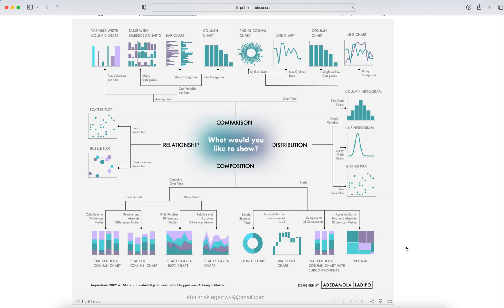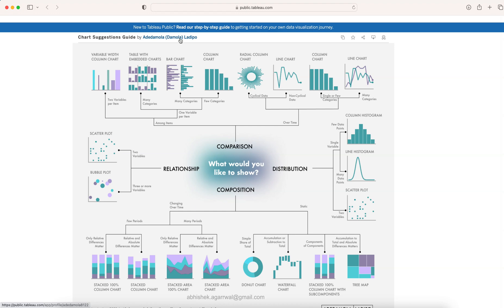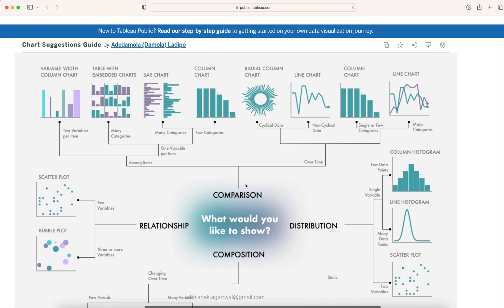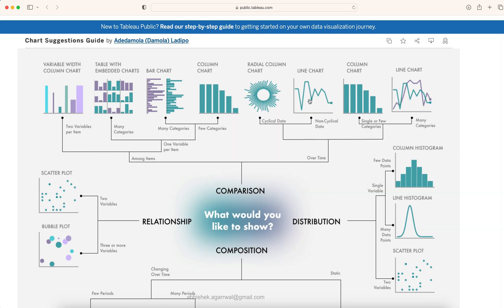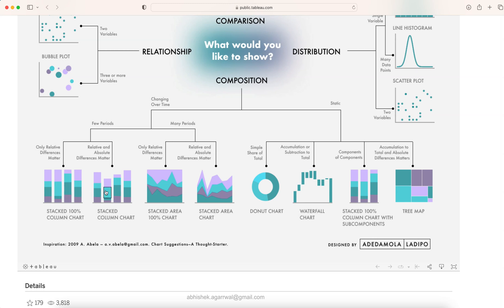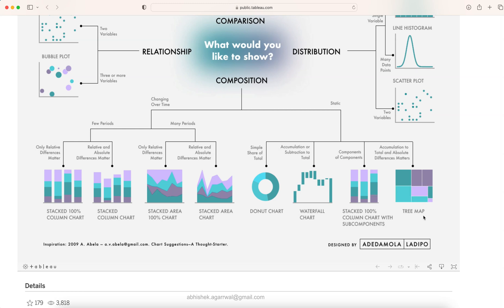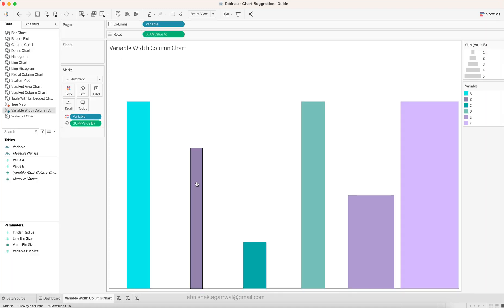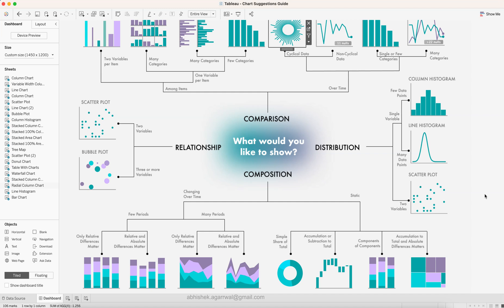Data Visualization Categories in one Page for Chart Selection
If you face difficulty in figuring out what chart you need to select in a given data analysis situation, then this one pager chart selection guide video will help you select the right chart based on the based on the data analysis category.